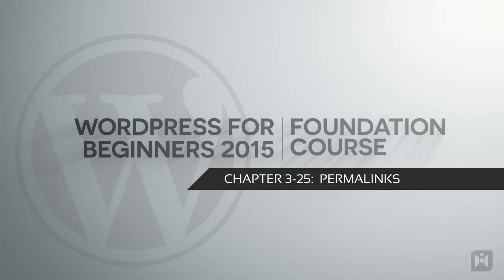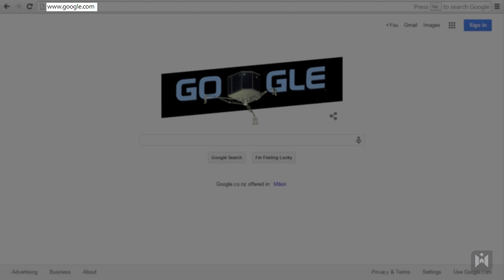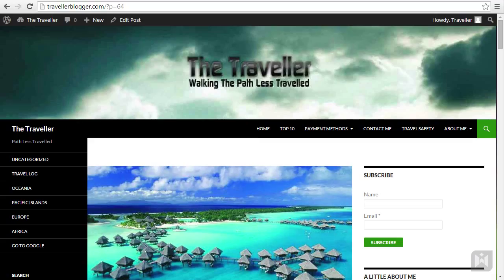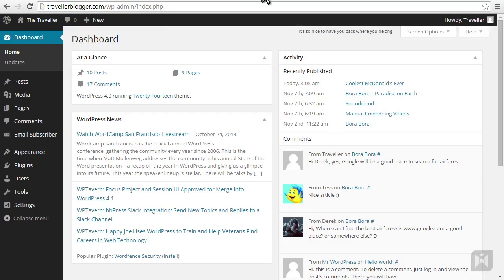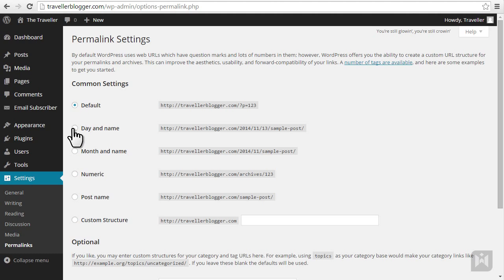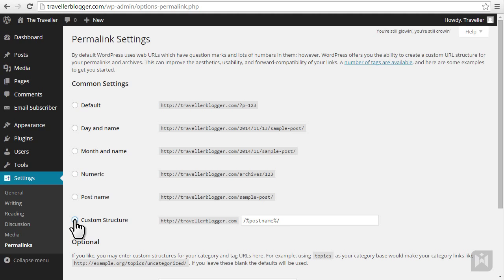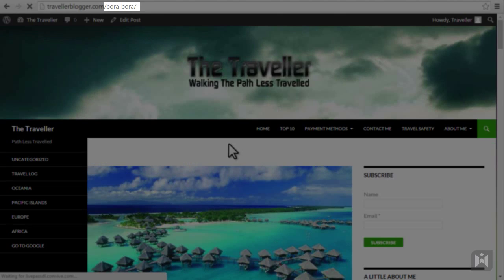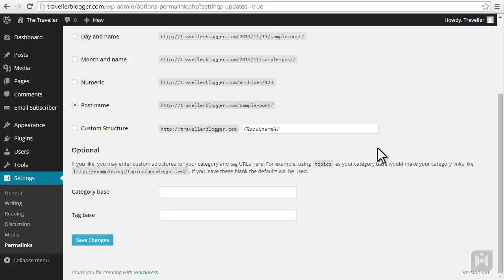WordPress for Beginners 2015 Tutorial Series | Chapter 3-25: Permalinks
Permalinks can often be a point of confusion for new WordPress users.  This video will clarify and explain the concept of permalinks, and how they work.  You'll also learn how to configure your permalinks optimally, with SEO in mind.